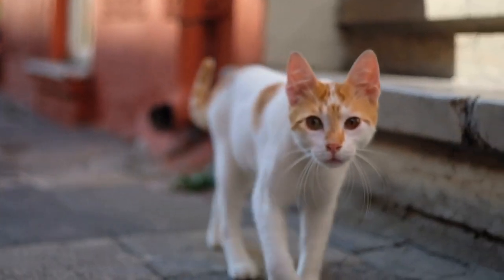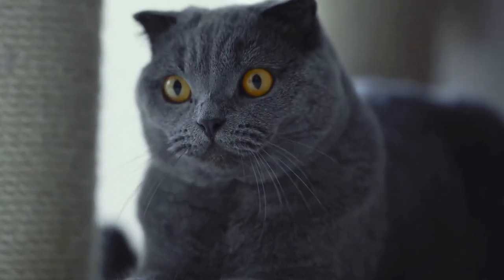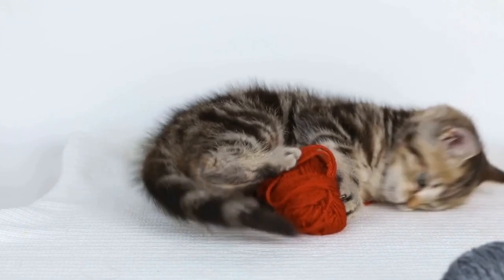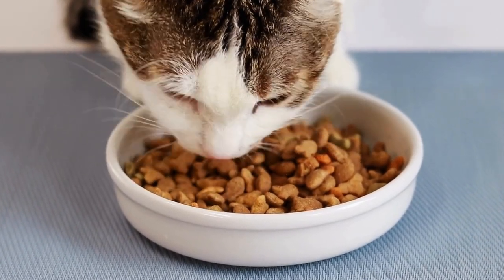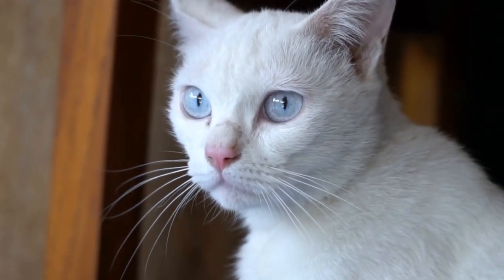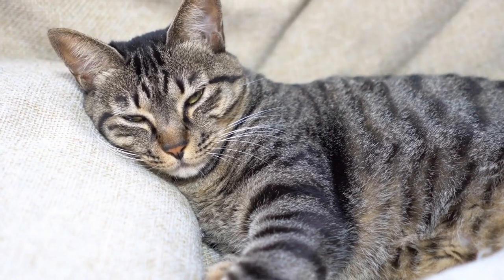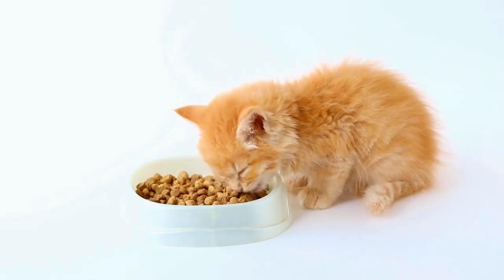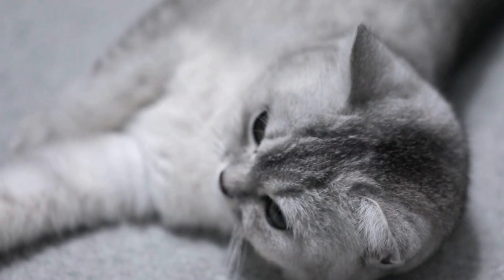The Fascinating Differences Between Domestic Cats and Wildcats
Domestic cats, wildcats, Pumas, feline species, physical characteristics, hunting behaviors, social tendencies, conservation status. Long tail keywords: domesticated cats, wildcat species, hunting prowess, apex predators, ungulates, near-threatened, vulnerable populations.